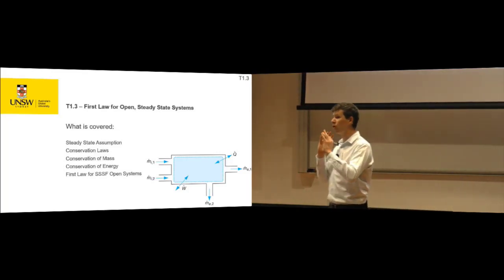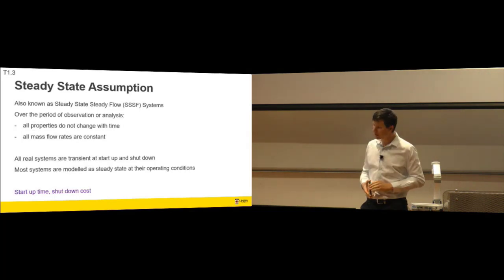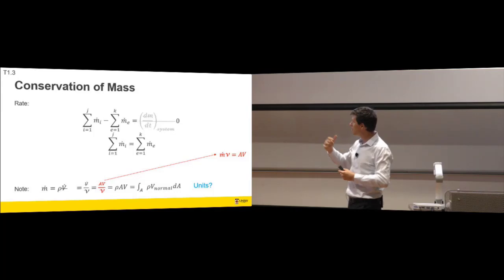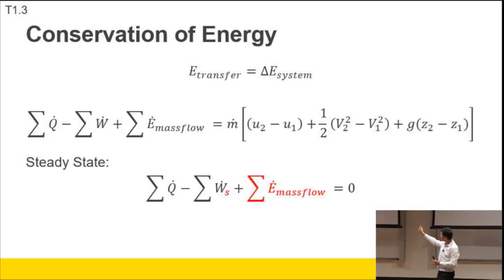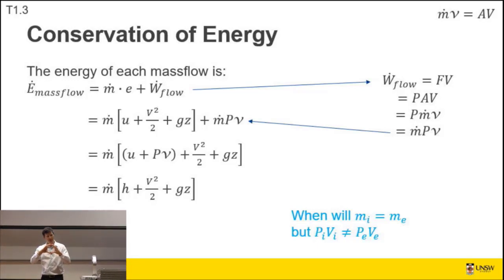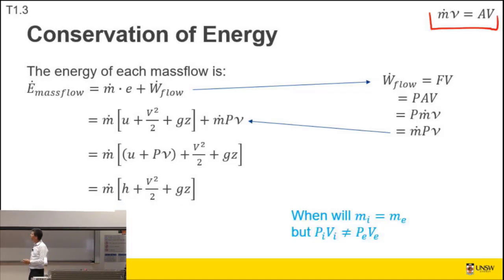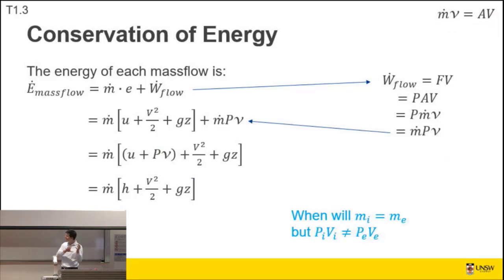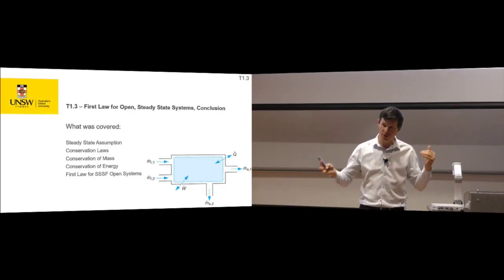T1.3 First Law of Thermodynamics for Open SSSF Systems